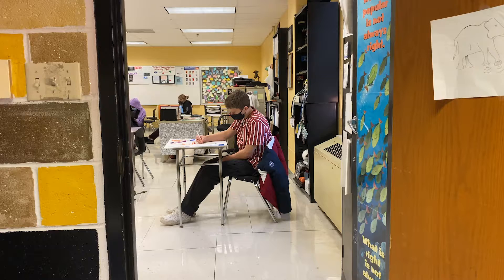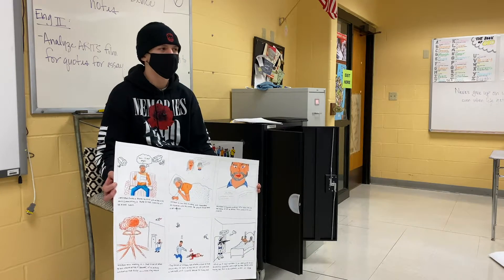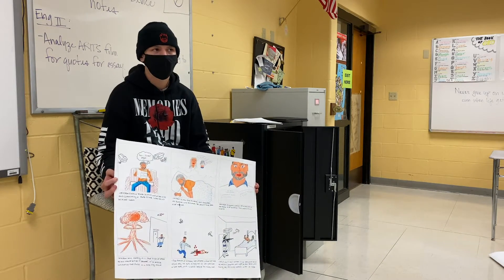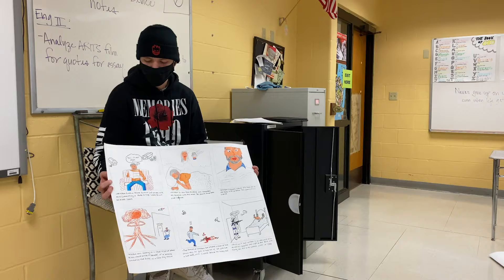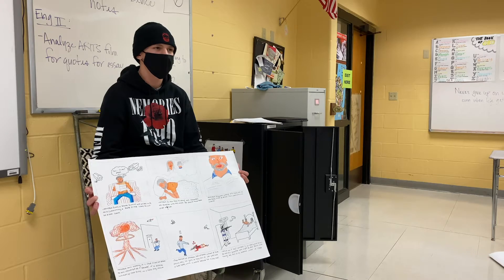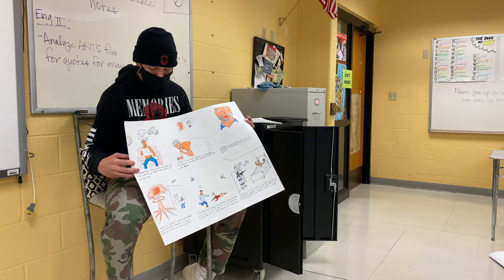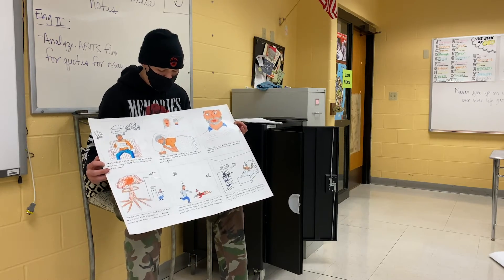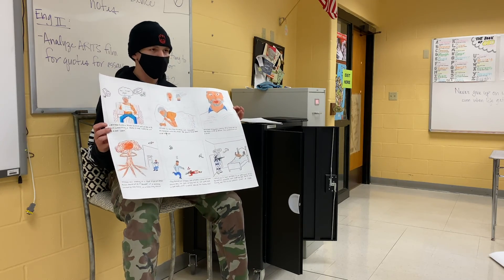FHN's Novel Class Completes Their Performance Assessment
Mrs. Scheller’s Novel class works on a performance assessment, in this video Colton explains why he chose his project and presents it.

Video by Daniel Bridgeman